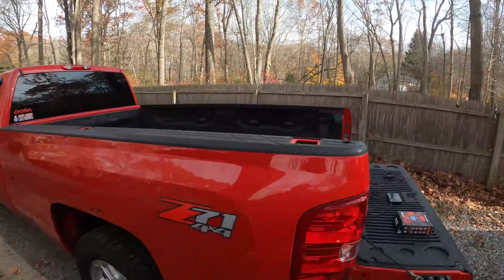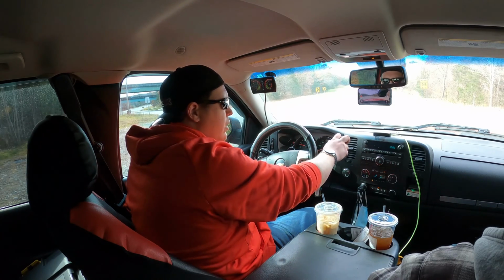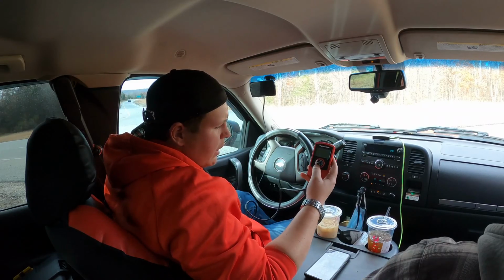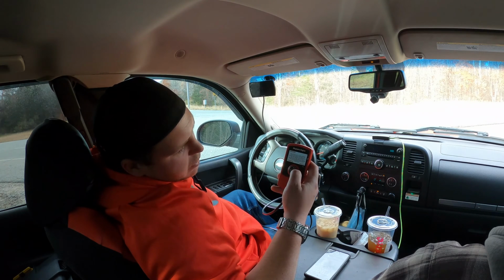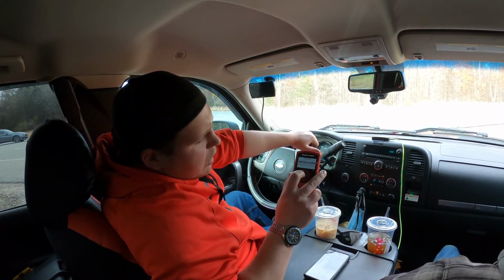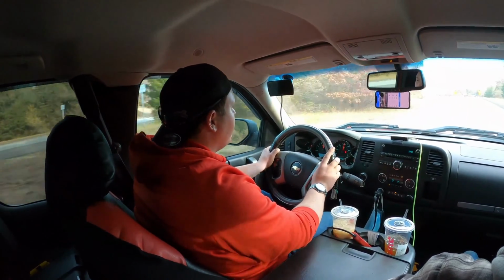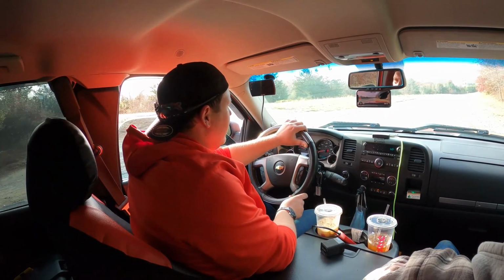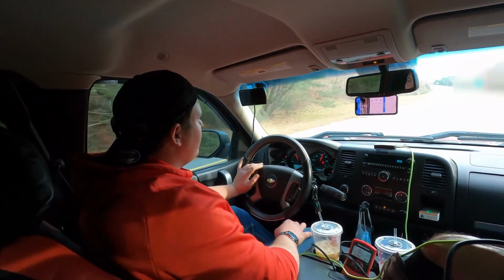dragy TESTING THE 5.3L SUPERCHIPS FLASHPAQ 1/4 MILE TIMES!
This is the first episode of the handheld tuner battles. In this series we will be testing any and all handheld tuners/programmers and other plug and play style devices with "canned tunes"  that i can get my hands on and testing them with a dragy which is one of the most accurate GPS speed/timing measurement devices on the market, so far we have the superchips flashpaq which is in this video and we have a diablo sport trinity T2 EX platinum. I also have the edge pulsar for the L5P Duramax i have HP tuners ECM and TCM in my L5P or i would test it on my truck.

FOLLOW THE BUILDS ON ALL PLATFORM’S

apex Off road  lighting use my 15%off code “MOPAR15”